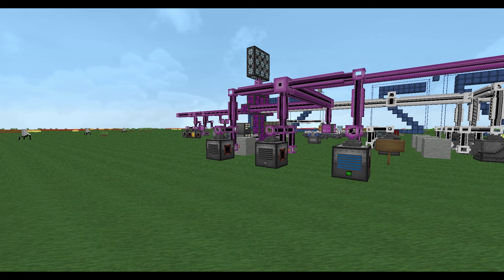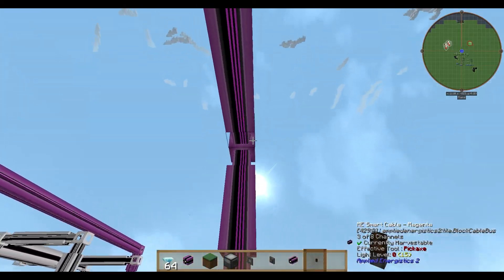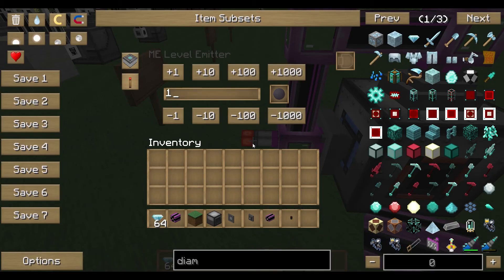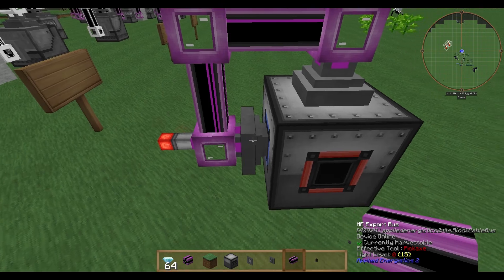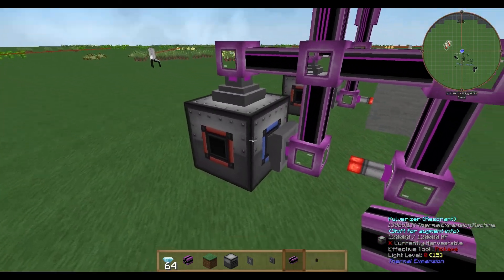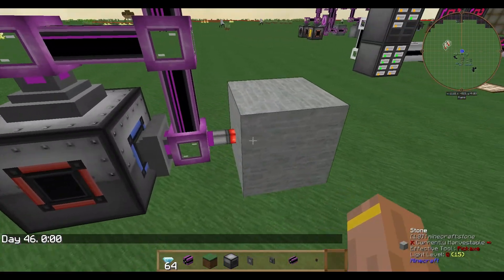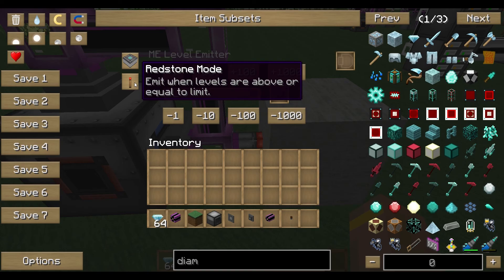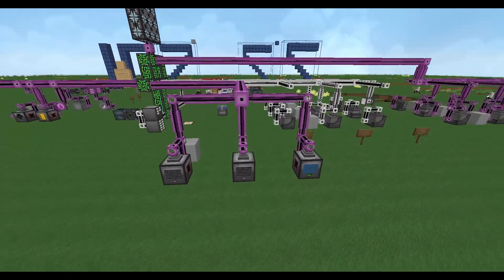Applied Energistics 2 Tutorial: LEVEL-Emitter - 1 version is always working! [ENG]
》》》Modpack: DNS Techpack v. 7.8.11.1 / MC 1.7.10
》》》Texture Pack: Soartex Fanver

Ich freue mich über jedes Kommentar / jede Bewertung! Teilt das Video mit Euren Freunden und wenn ihr mich noch mehr unterstützen wollt, findet ihr am Ende der Beschreibung ein paar Links dafür. VIELEN VIELEN DANK!

Habt ne gute Zeit und passt auf Euch auf!

LINKS

》》》 Santitan hautnah erleben? Hier: Santristan@DISCORD - kostenlos @

MUSIK

Weitere Artists: Sasha Tonik, CDK, Lazztunes & Snowflake.

Mein Equipment

》》》 Kamera (Nachfolger d. Sony Nex 5N)

UNTERSTÜTZUNG für Santitan

Alle Amazon / Teufel & mmoga Links referenzieren auf das Partner Programm von dem jeweiligen Anbieter - ist für Euch komplett kostenlos, ändert nichts an dem Bestellablauf und ihr bleibt gegenüber mir anonym! Ein Teil der Provision eures Einkaufs wird von dem Partner an mich als Vermittlungsprovision ausgeschüttet. Die Produkte / Spiele werden dadurch nicht teurer für euch! Hier noch die offizielle Beschreibung von Amazon, die ab dem 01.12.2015 überall eingefügt werden muss: